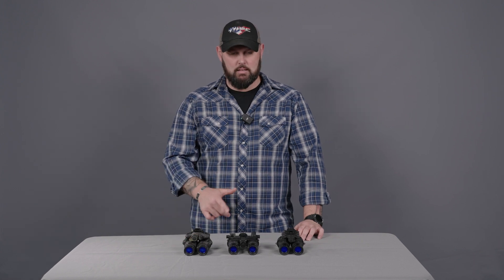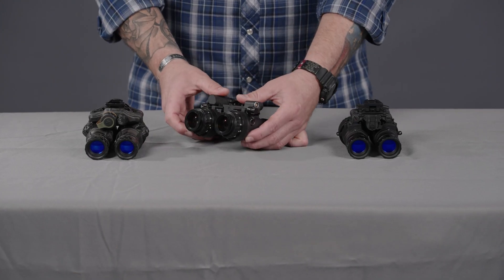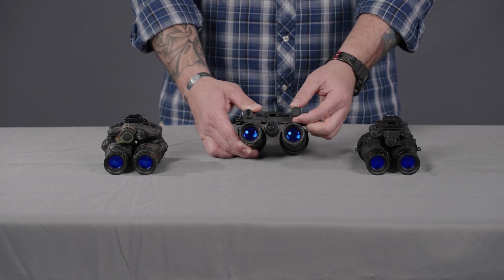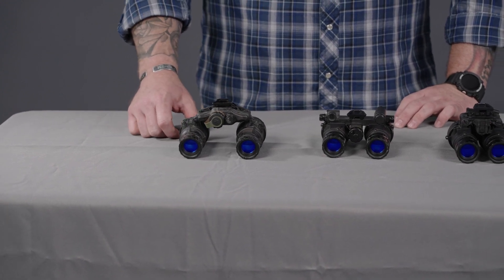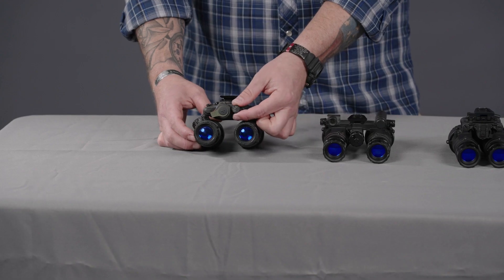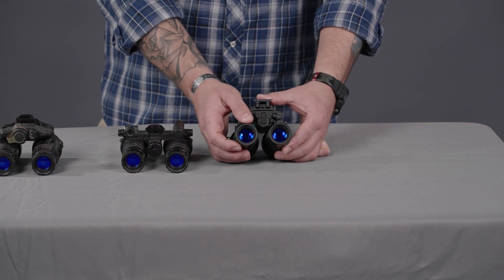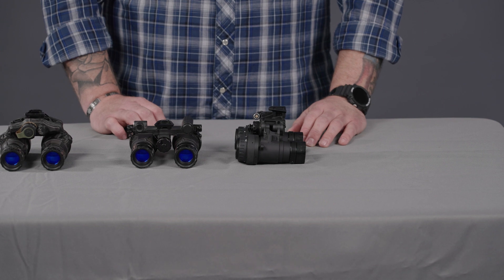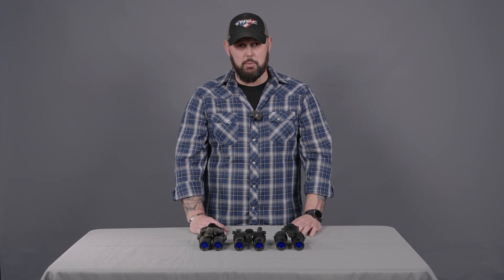Night Vision Minute | Fixed Bridge VS. Articulating Night Vision Goggles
There are countless similarities and differences between varying dual tube night vision systems. While the look of a set of goggles is a beginning indicator of differences in systems, there are a ton of intricacies in each goggle that can further optimize the wearers operational excellence.

This week Shane covers three of our most popular night vision systems. He runs us through some key features of each one that may be similar or different than the last, and how these features can aid you in the field.